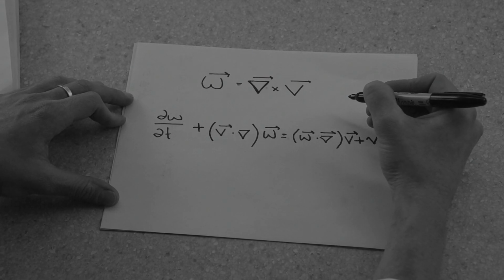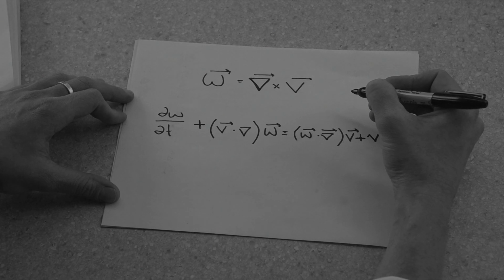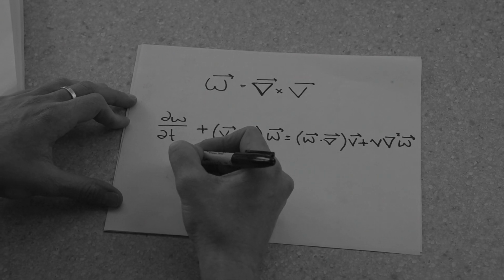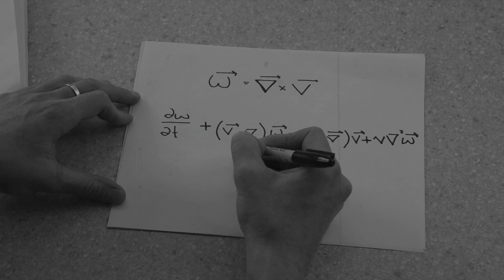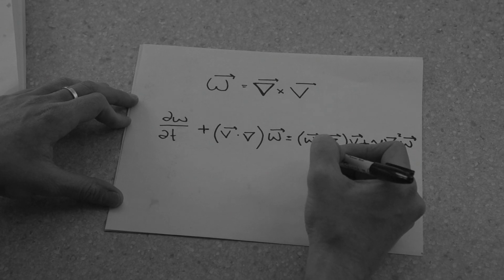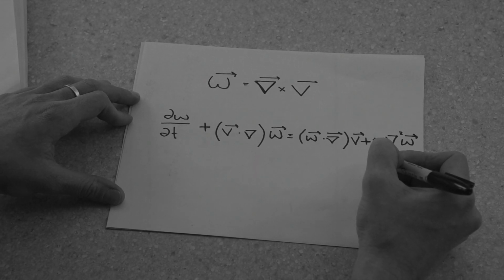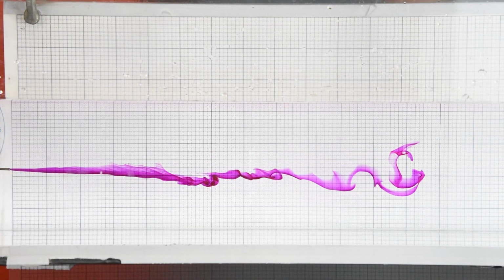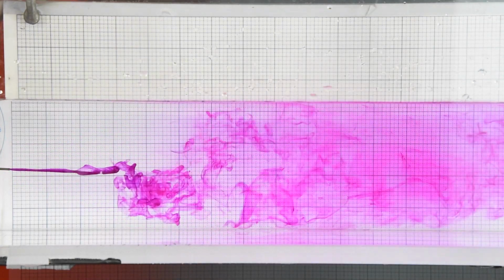Vorticity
This video is a part of a final project for Intermediate Fluid Dynamics (ME EN 6700) in the Mechanical Engineering department at the University of Utah.

The format of this video was heavily inspired on the old Ascher Shapiro videos discussing the same topic.